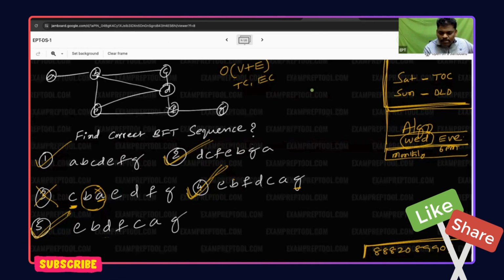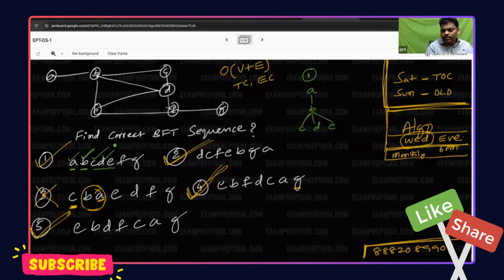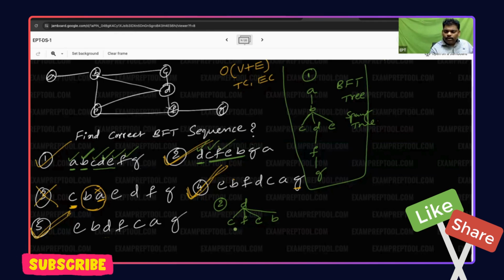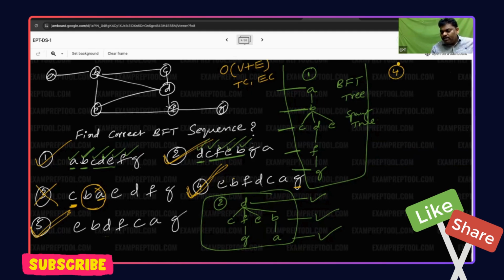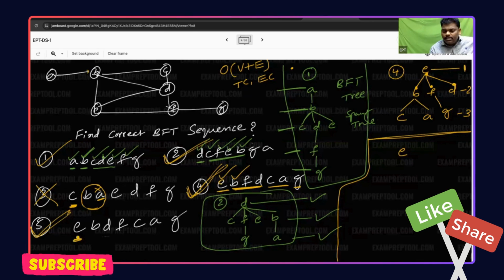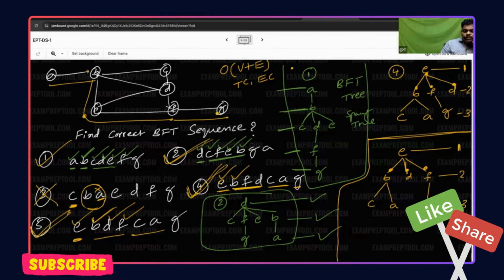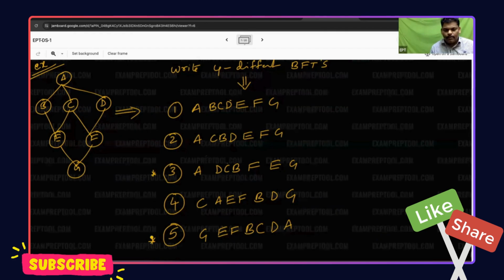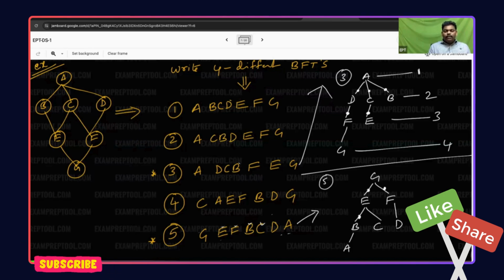Data Structure | DS| Lecture-5 | Full Course | GATE CSE | Placement | Reddy Sir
Data Strucatures and Algorithms serve as the backbone of computer science and programming and play a vital role in both GATE CSE, GATE DA examination and Placements. Data Structures and Programming when combined together holds a weightage of 10-12 marks in GATE exam

Exam_Prep_Tool's Data Structures (DS) Playlist covers everything you need to succeed in your GATE examination. Learn every concept in depth with the best online learning platform.

📍EPT Exclusive Courses features:

20years previous year questions (PYQ's) along with detailed video solutions for all our enrolled candidates.
Rank Improvement Course targeting important practice questions and numericals for improving your GATE rank.
24*7 doubt-solving sessions on our Private Telegram Group for resolving the doubts of candidates
A comprehensive test series comprising 90+ topic-wise tests, 70+ subject-wise tests, and 50+ full-length tests series along with detailed video solutions for all our enrolled candidates.